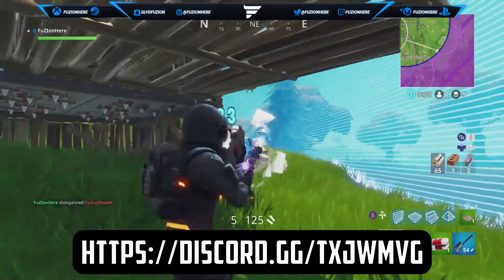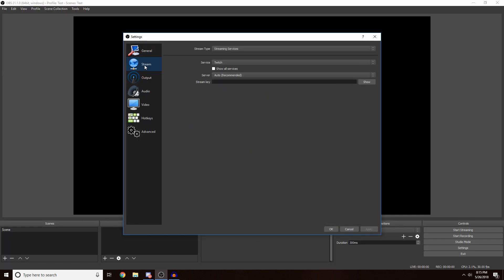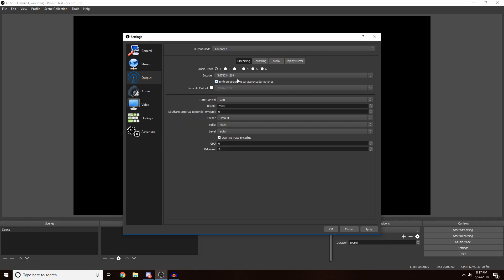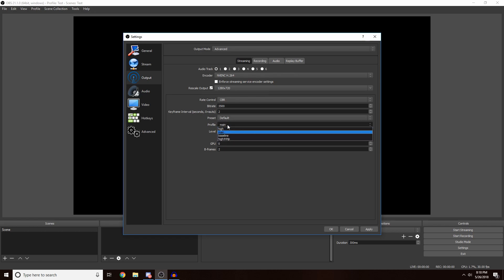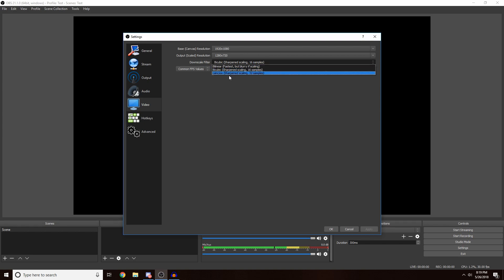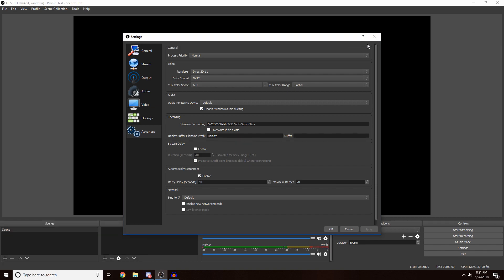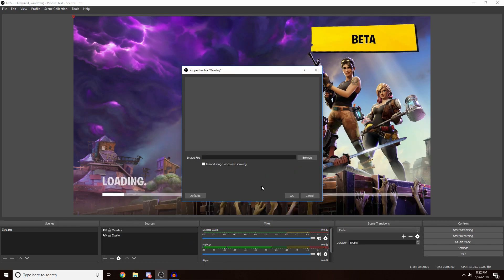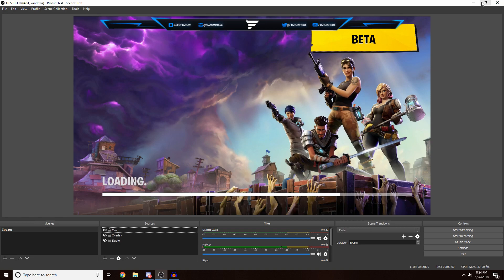How To Stream With OBS Studio! (Settings & Sources)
How To Stream With OBS Studio! *2018* (Settings & Sources)

This is How to stream with OBS Studio I show how to change the settings to best options and how to set up simple scenes.

2018 FuZIonHere YouTube.